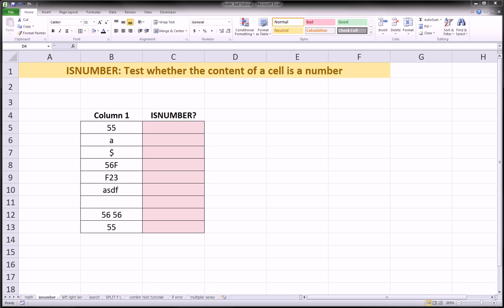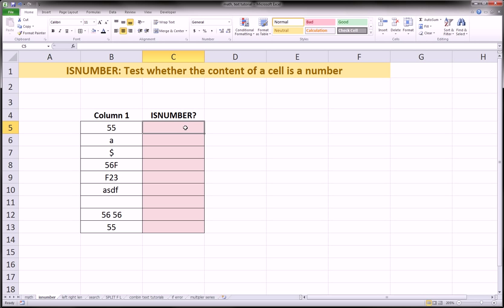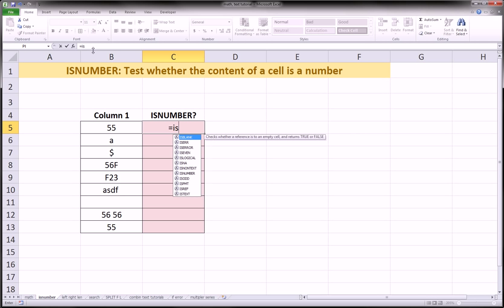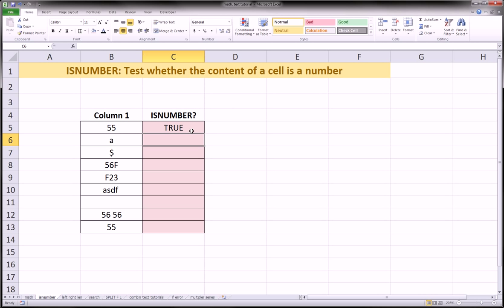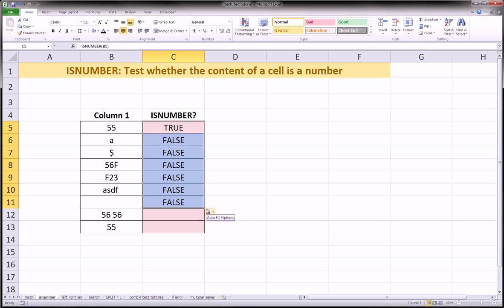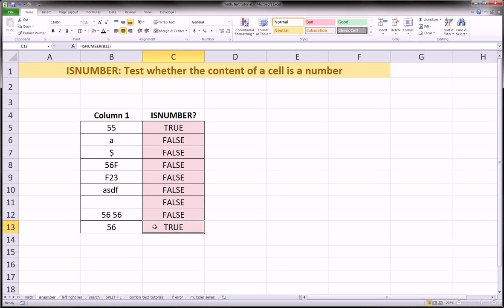Excel - ISNUMBER function